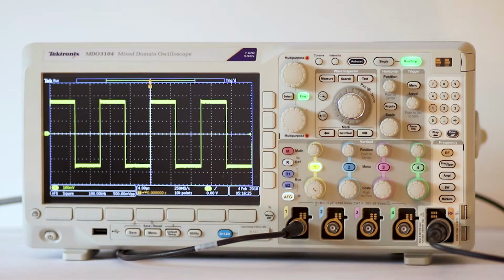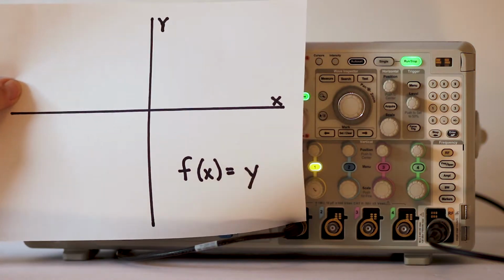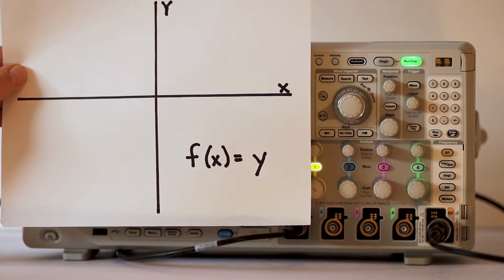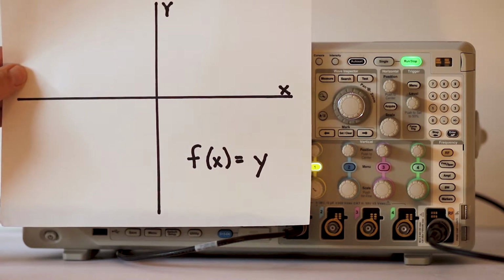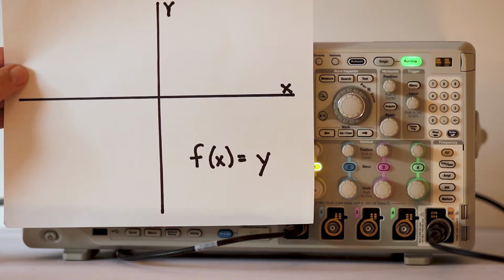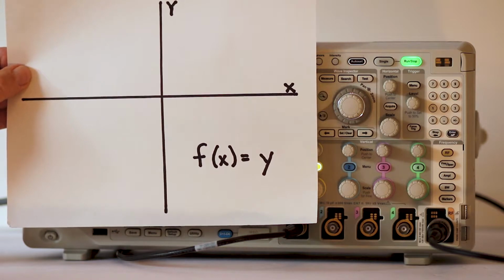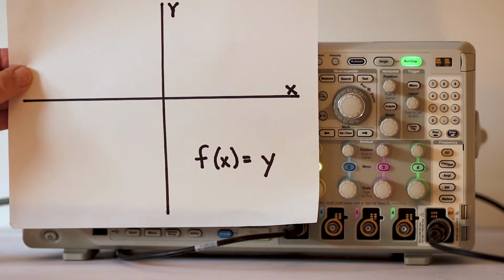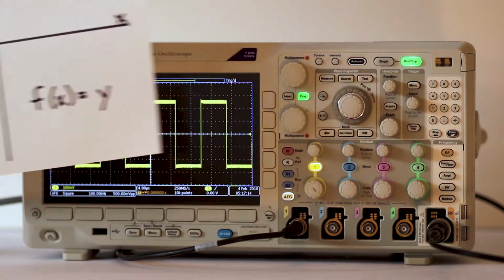Domains in the Tektronix MDO3000 Oscilloscope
An overview of time and frequency domains and demonstration of the Spectrogram.